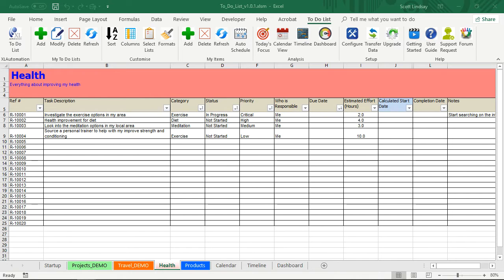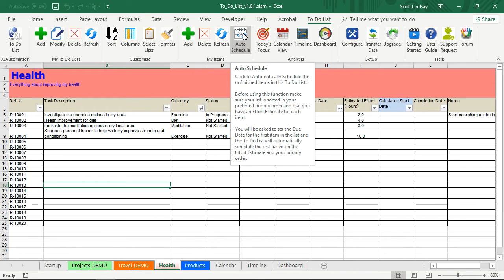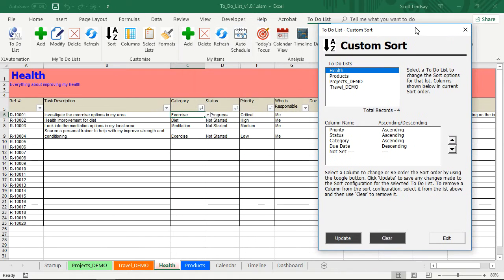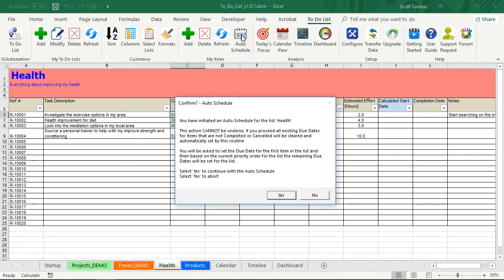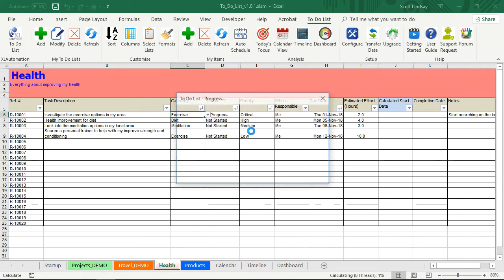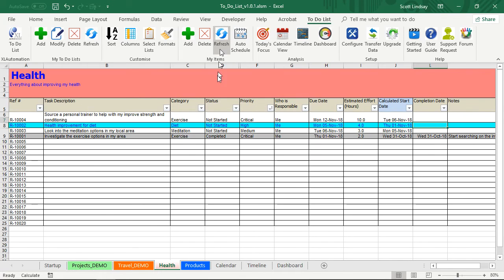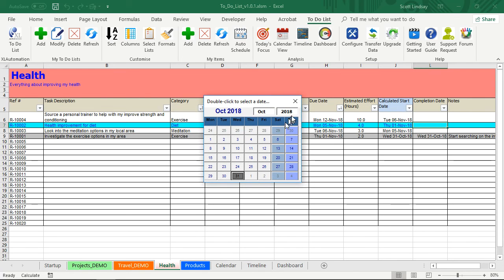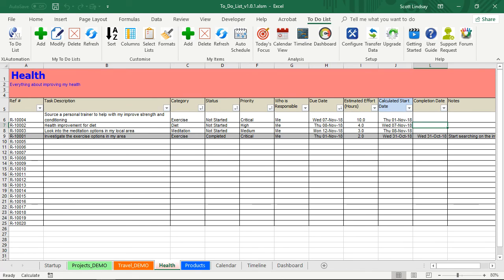To Do List - Auto Schedule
To Do List Video tutorial demonstrates the use of Auto-Schedule to set the Due Date and Start Date for unfinished activities.